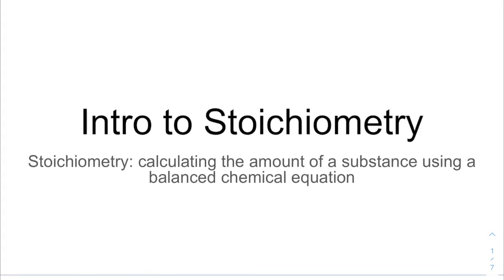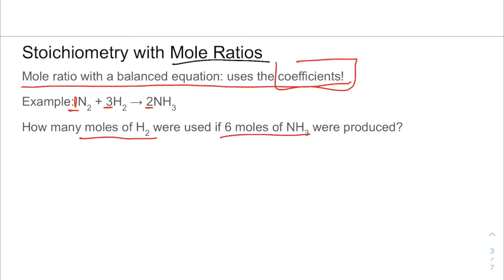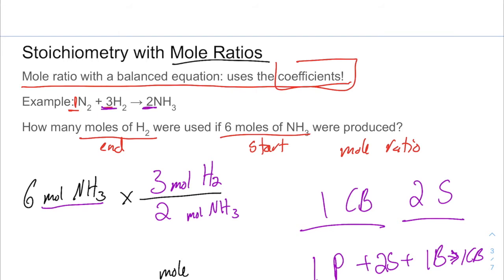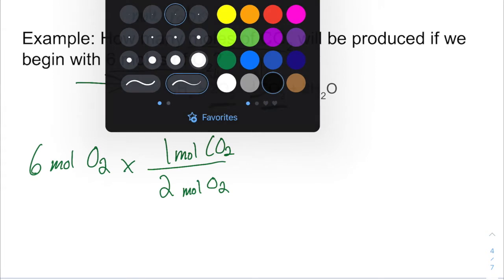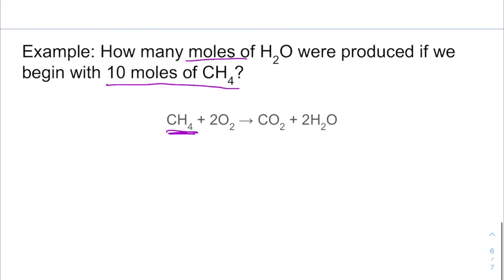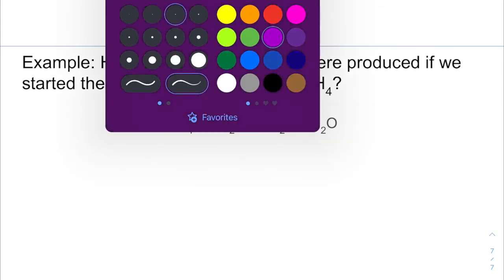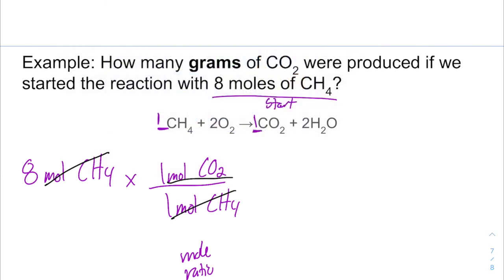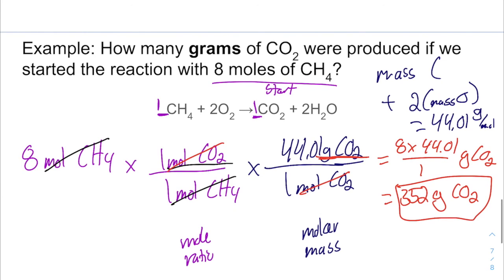Stoichiometry Part I